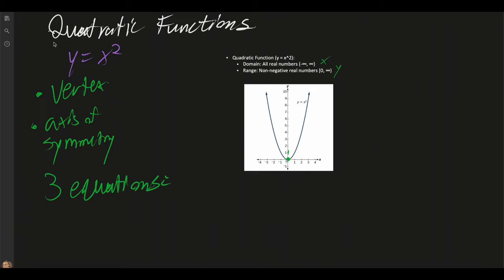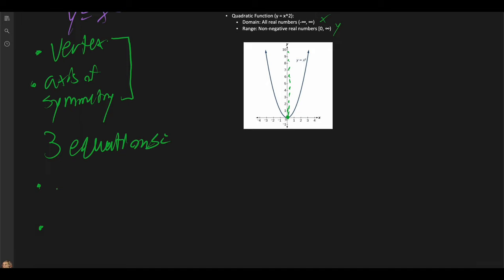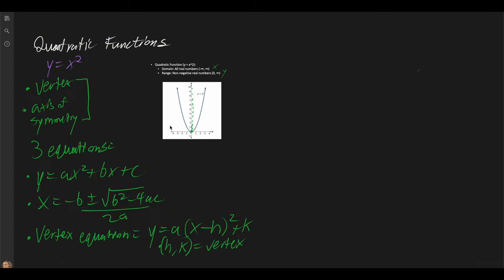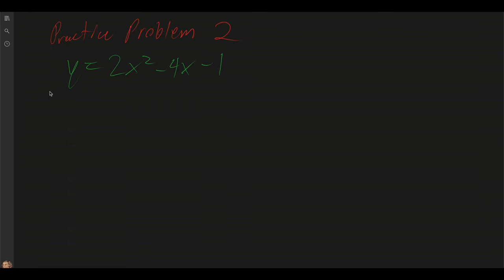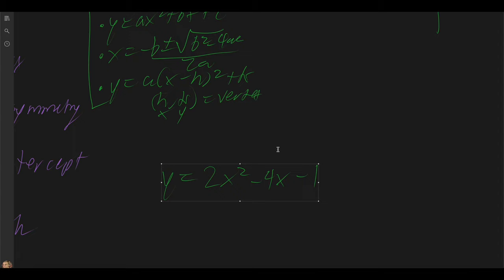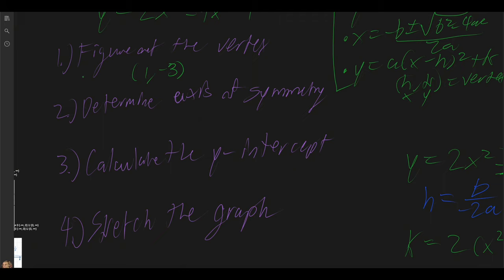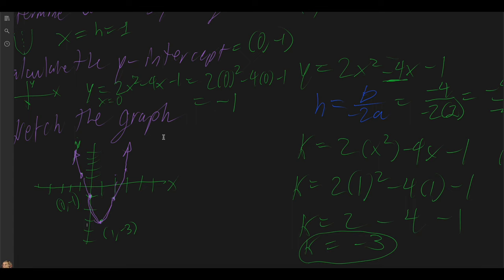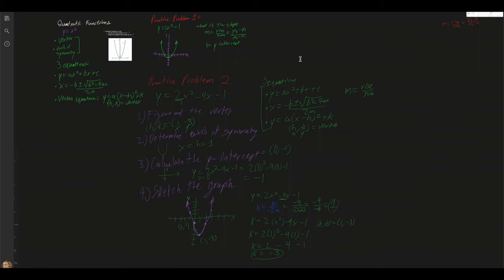Calculus-Chapter 1-Functions-1.1.2-Quadratic Functions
Hello Everyone,
Here is a shroter video compressed on specific sections depending on viwership pace. Here focusing on quadratic functions to get essentials out of the way and explain their domain/ranges as well. This foundation will build upon more complex topics as we dive further in depth with the course!

Gunnar

0:00-Concept/Concept Example
1:59-Practice Problem 1
3:43-Practice Problem 2